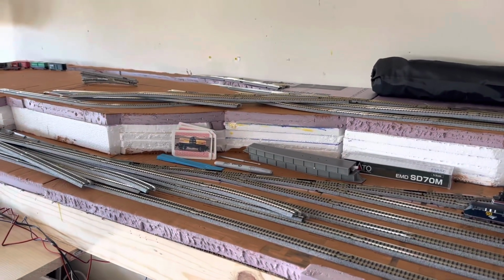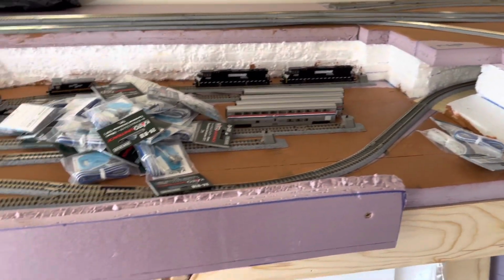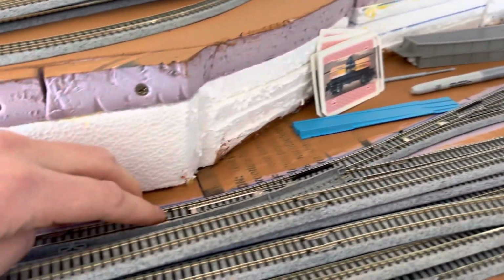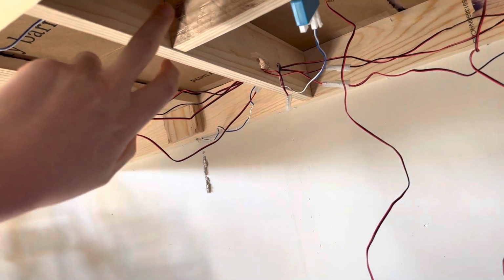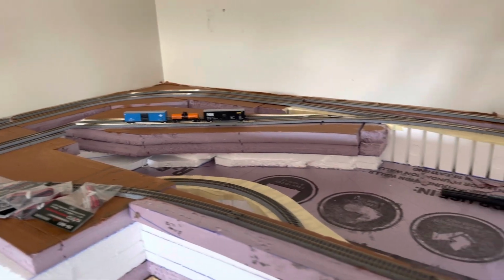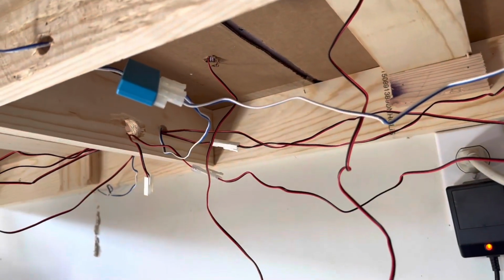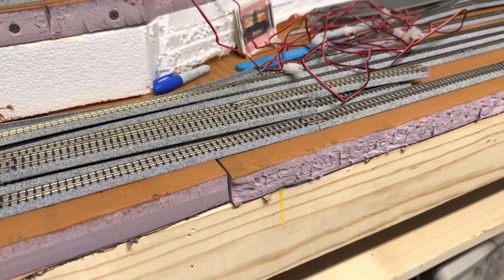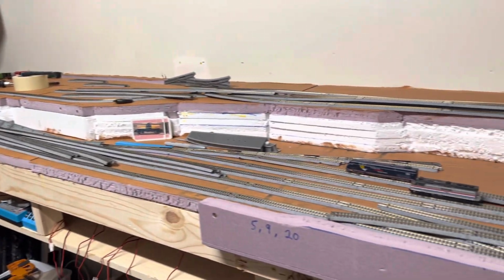Stephen’s N Scale Train Layout Build Part 13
Just thought I would make a video of all the work I did today. I wanted to finish the painting so I could get ready to drill all the holes for the new feeders for DCC. Let me know what you all think of my new powerpack location.